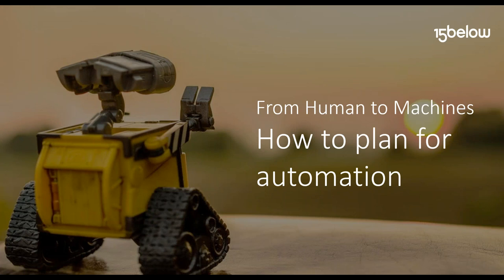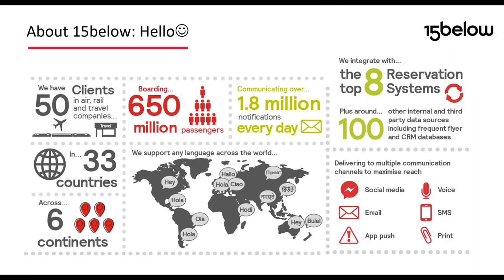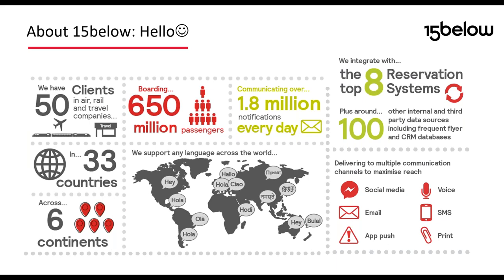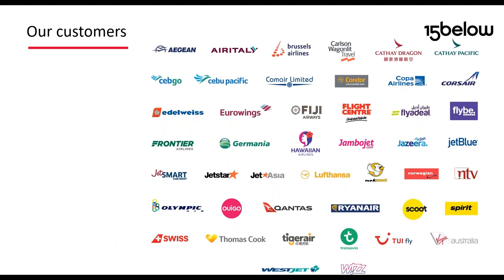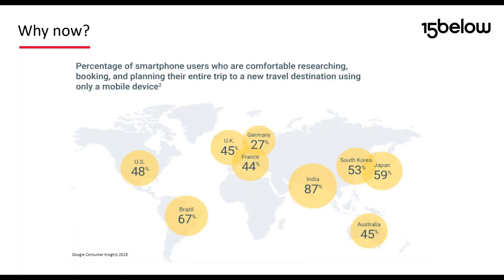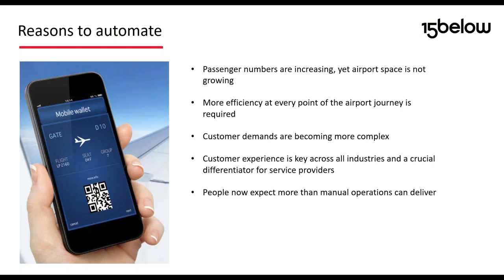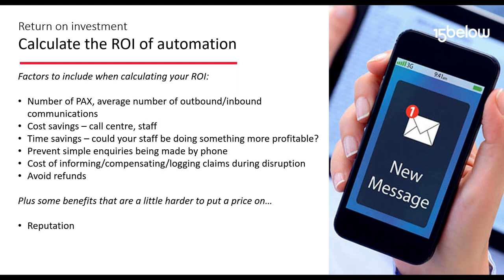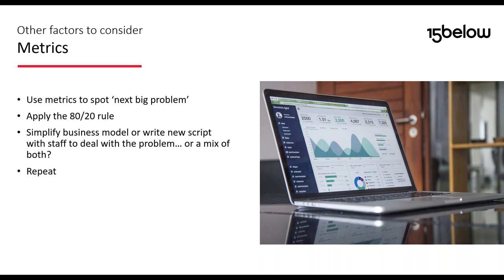From human to machines: How to plan for automation in your business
From A.I. to predictive analytics and everything in between – we live in the era of automation. The complex and manual tasks once performed by people are being replaced by intelligent software and data infrastructure, welcoming in new customer expectations of efficiency, convenience and delight.

As passenger numbers continue to grow, evolving customer expectations bring increasing complexity to your business operations. In a time where customer experience is everything, a manual approach is fast becoming limited.

In this interactive webinar, we’ll show you how best to prepare for automation and the benefits it can bring to your business.

We’ll cover:
• Calculating the ROI of automation
• How to plan for automation
• Long-term benefits of automation
• The latest automation technologies

Hosted by: Al Tredinnick, Neil Chalk and Rachel Besant from 15below.